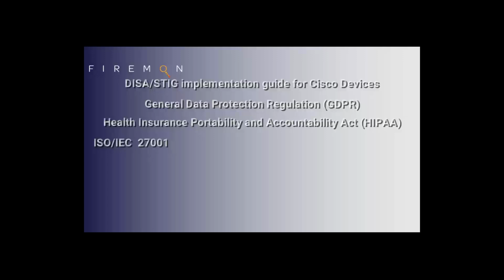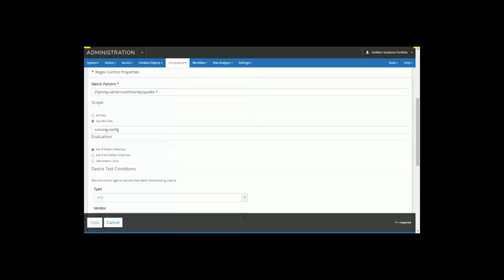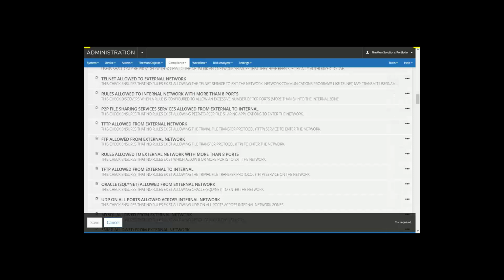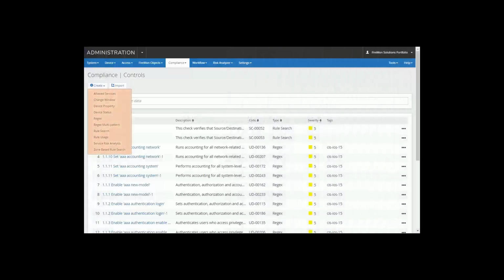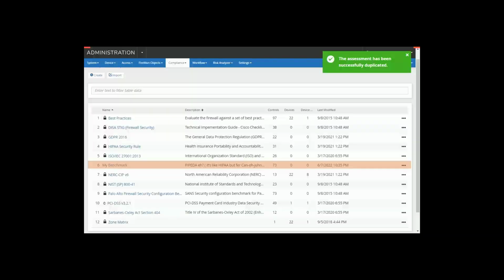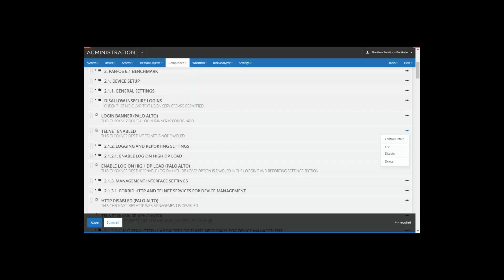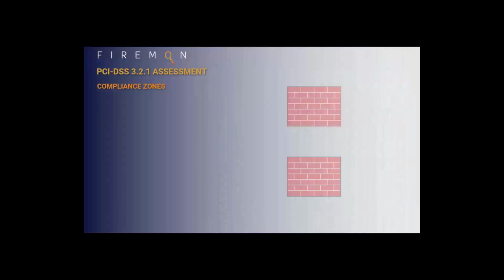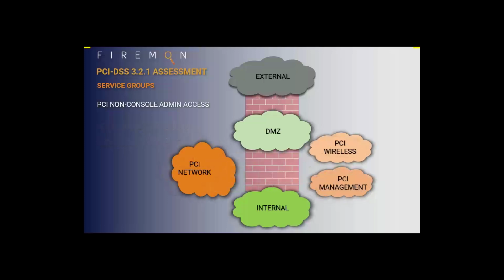Regulatory Compliance Adoption – FireMon